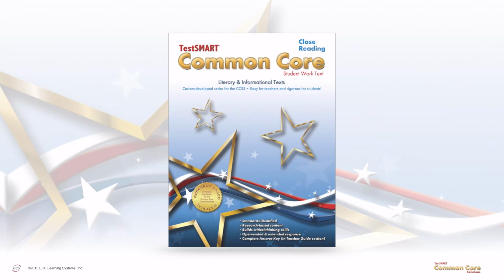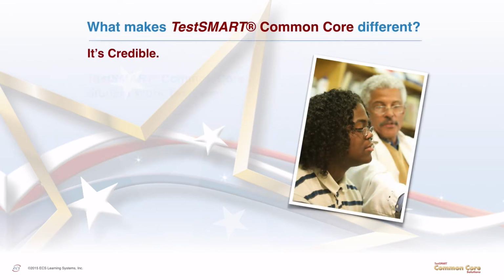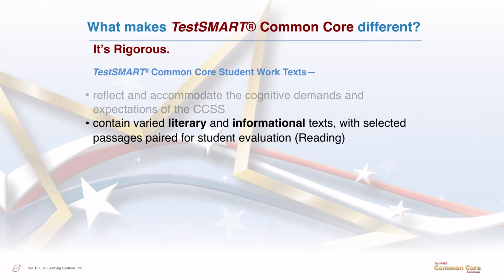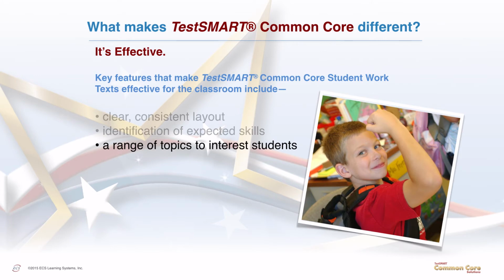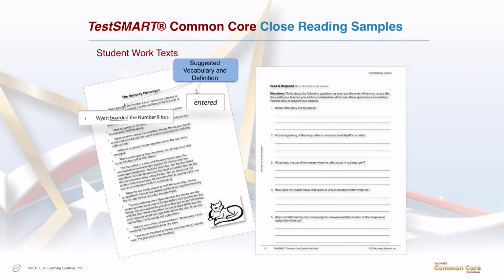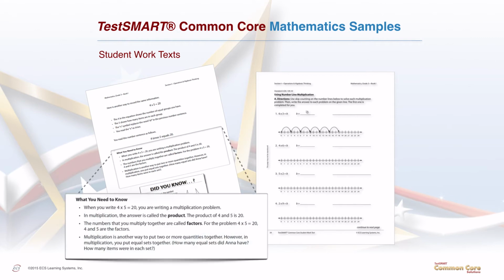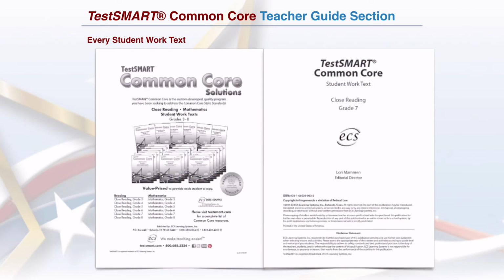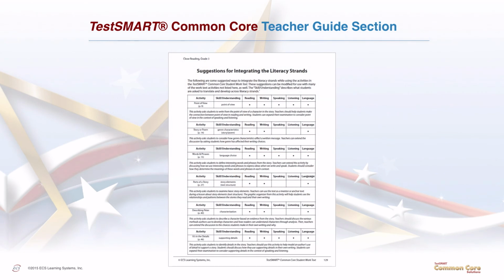TestSMART Common Core Solutions